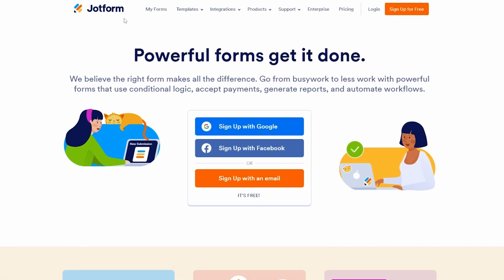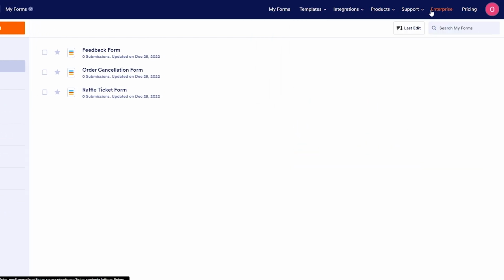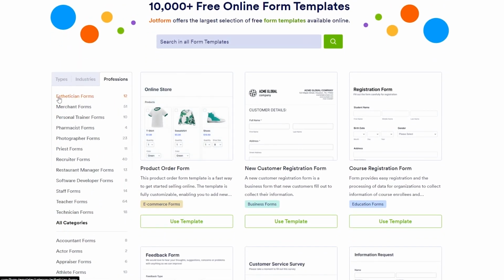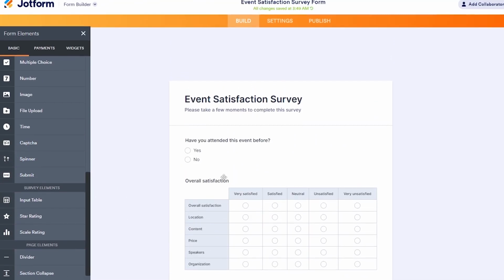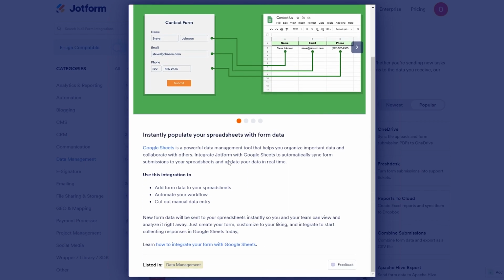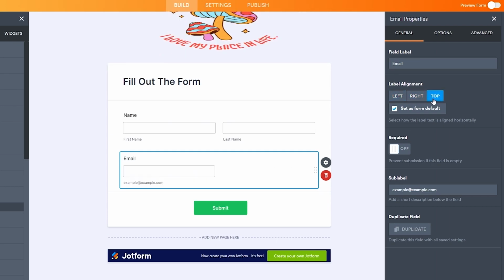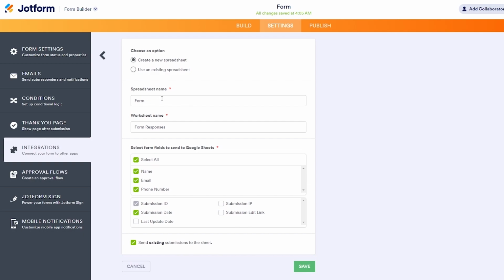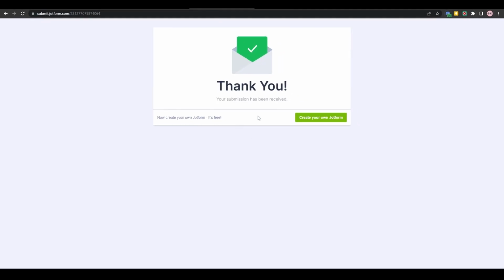Jotform Tutorial: How To Use Jortform For Beginners (2023)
Discover the world of JotForm in this beginner-friendly tutorial! Learn how to create custom forms, collect data, and automate workflows with ease. Discover the powerful features of JotForm and streamline your data collection process. Perfect for beginners, this tutorial will guide you through the essentials of using JotForm to create professional and interactive form